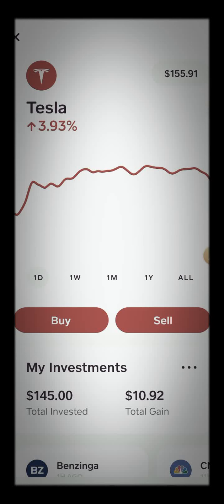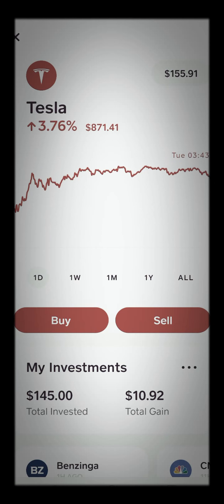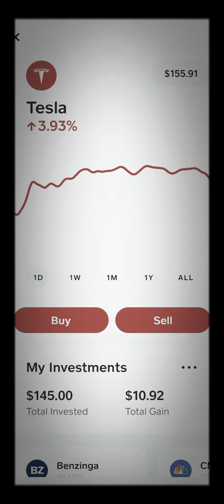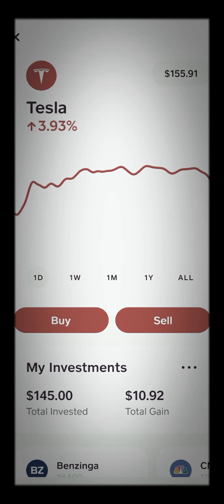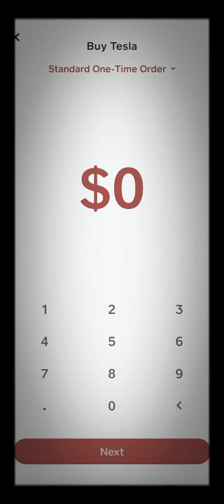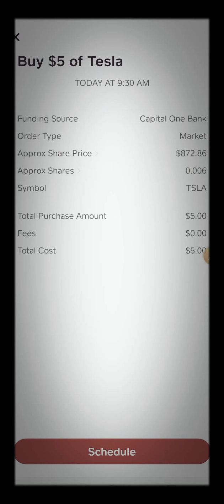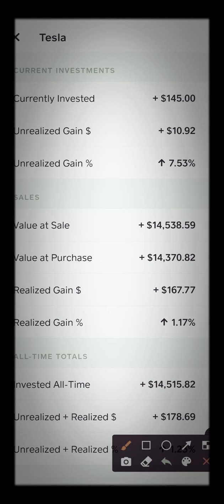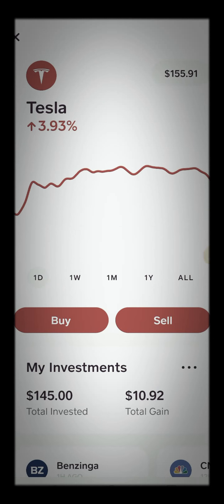HOW TO GROW A SMALL ACCOUNT / DOLLAR COST AVERAGE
in this video ill be adding to my tesla position by dollarcostaverage
this is a great way to grow a small account little at a time is the model...